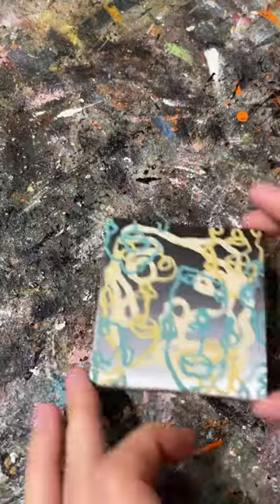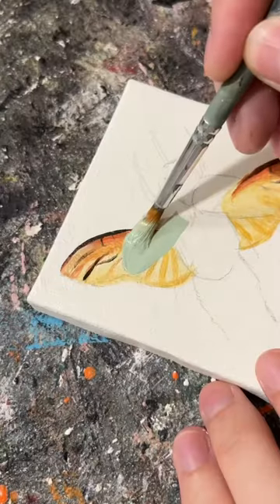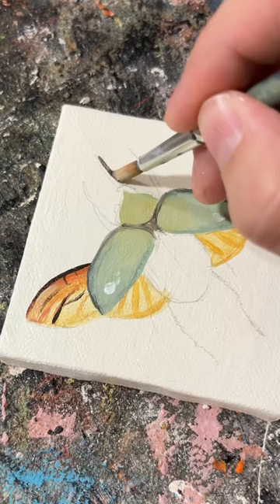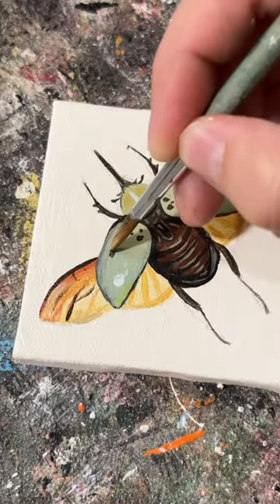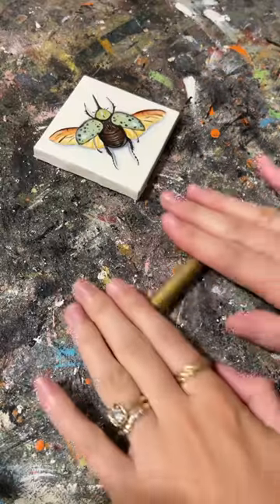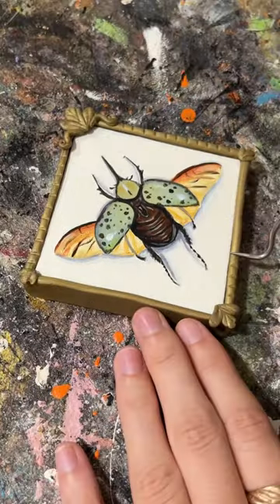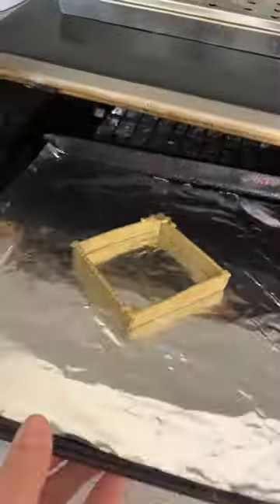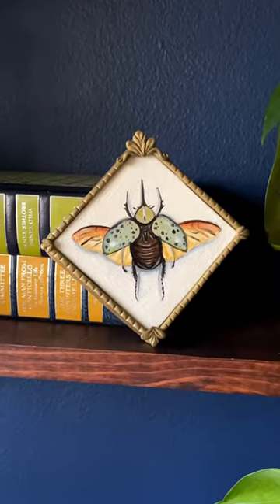Bug girls unite!